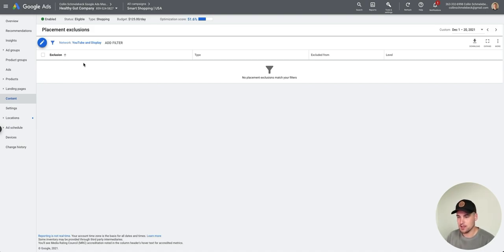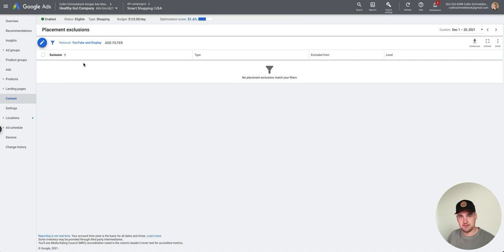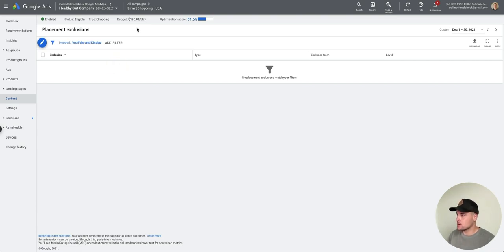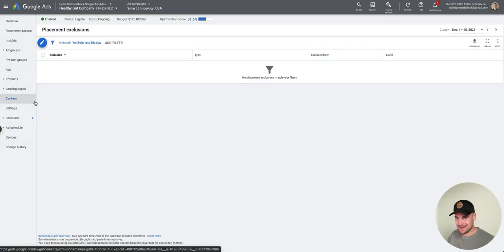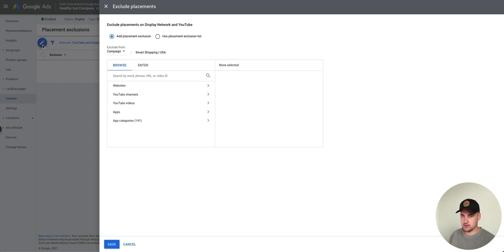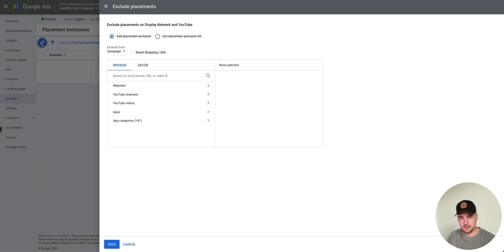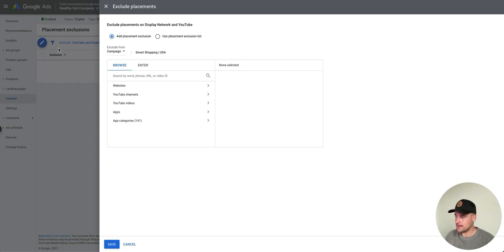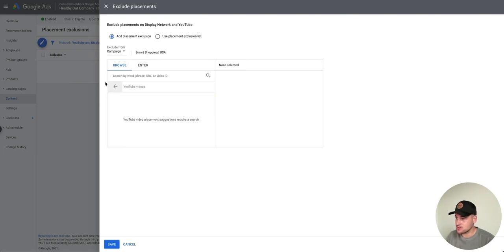Major Smart Shopping Update - Content Exclusions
Thanks to @paypermitch for the update

Interested in monthly google ads management? I have 1 new client slot left for January (limit 2 per month) and an ad spend of $10k/mo or higher.